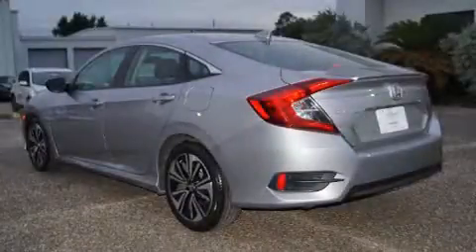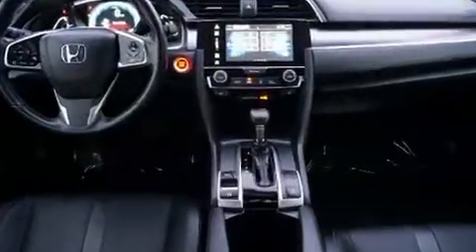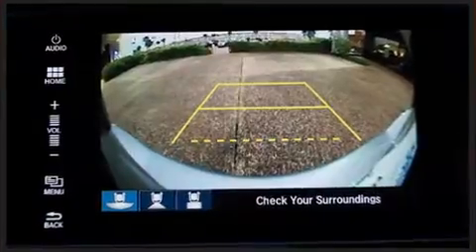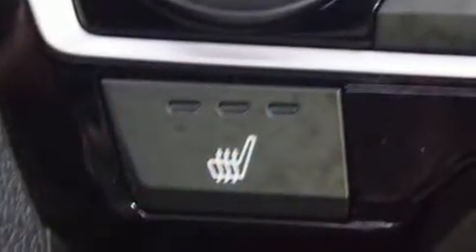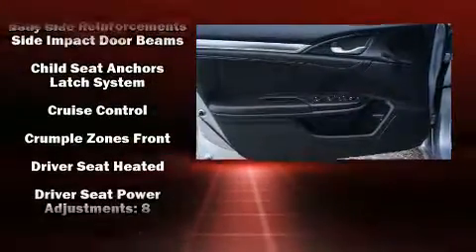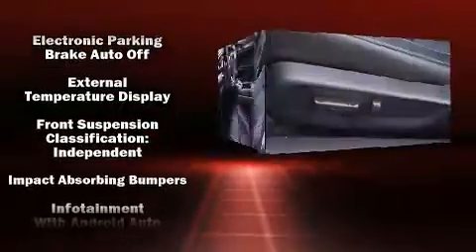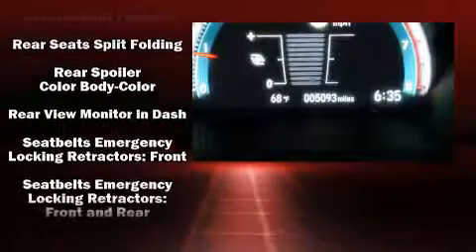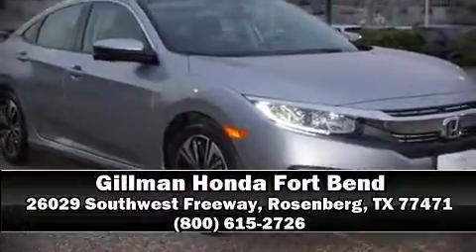2018 Honda Civic EX-L in Rosenberg, TX 77471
You can expect a lot from the 2018 Honda Civic With less than 10,000 miles on the odometer, this 4 door sedan prioritizes comfort, safety and convenience. Performance and efficiency are both prioritized thanks to the efficient 4 cylinder engine, providing a smooth and predictable driving experience. Well tuned suspension and stability control deliver a spirited, yet composed, ride and drive The engine breathes better thanks to a turbocharger, improving both performance and economy. Honda prioritized practicality, efficiency, and style by including: 1-touch window functionality, speed sensitive wipers, heated seats, front fog lights, heated door mirrors, remote keyless entry, and a split folding rear seat. Features such as automatic climate control and leather upholstery prove that economical transportation does not need to be sparsely equipped. For drivers who enjoy the natural environment, a power moon roof allows an infusion of fresh air. Audio features include an AM/FM radio, steering wheel mounted audio controls, and 8 speakers, providing excellent sound throughout the cabin. Honda also prioritized safety and security with features such as: dual front impact airbags, head curtain airbags, traction control, brake assist, a security system, an emergency communication system, and 4 wheel disc brakes with ABS. This car was designed with safety in mind, allowing you to drive with even greater assurance. A Carfax history report provides you peace of mind by detailing information related to past owners and service records. We pride ourselves in consistently exceeding our customer's expectations. Please don't hesitate to give us a call.